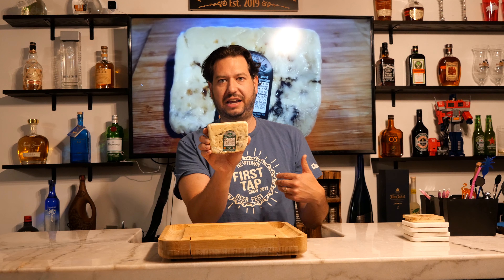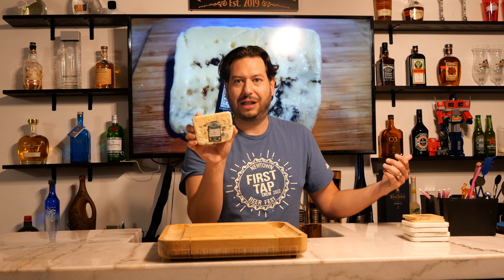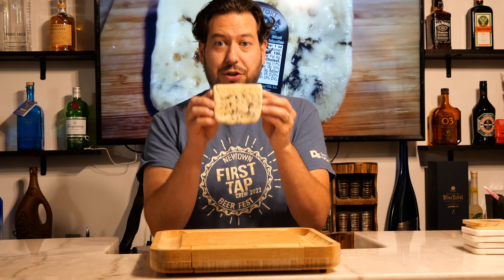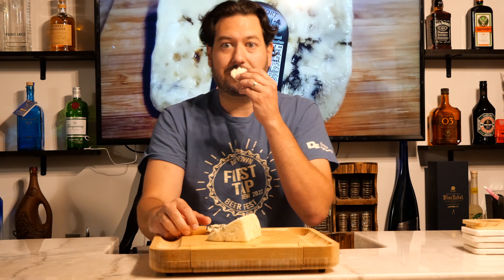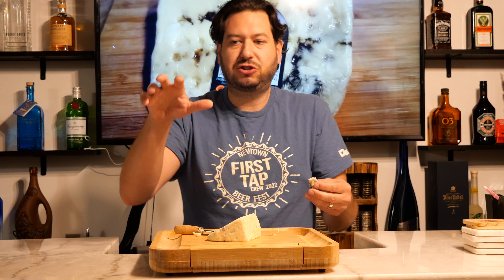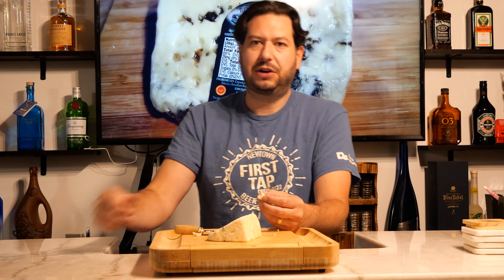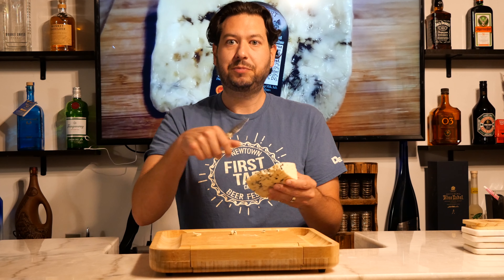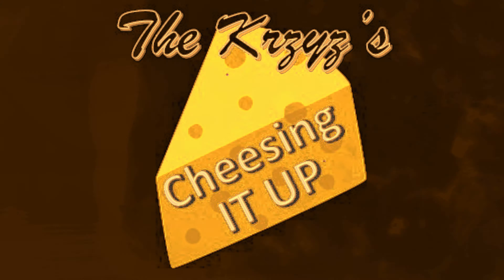Roquefort French Cheese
In this episode we take a look at French Roquefort a cheese not commonly found in the United States and previously banned. Find out why..